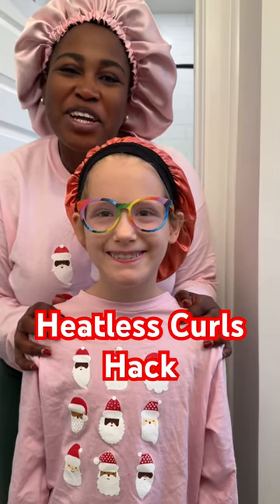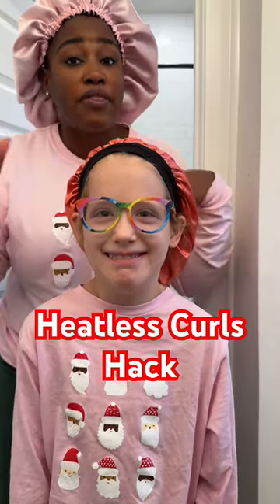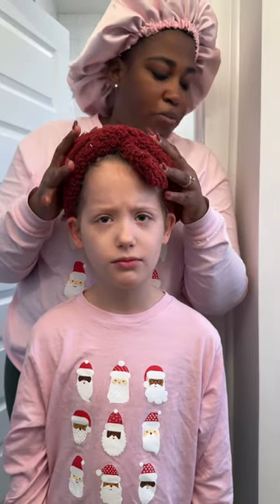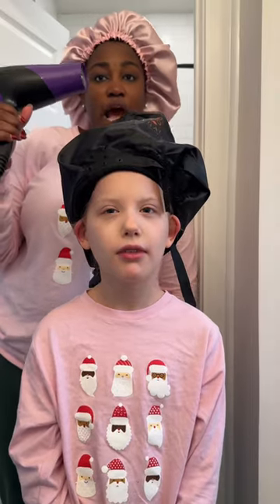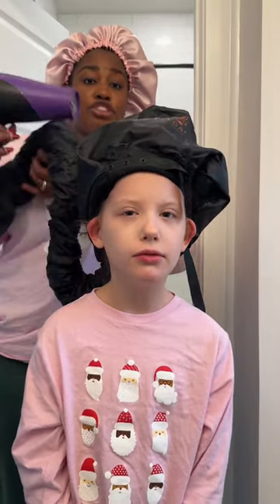If you’re wanting a quick hack to try heatless curls without sleeping on it!